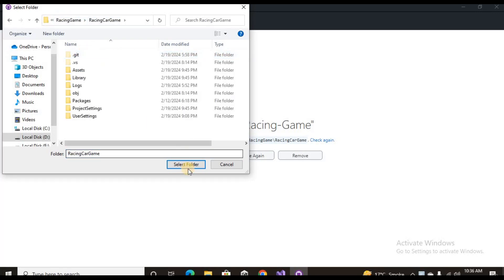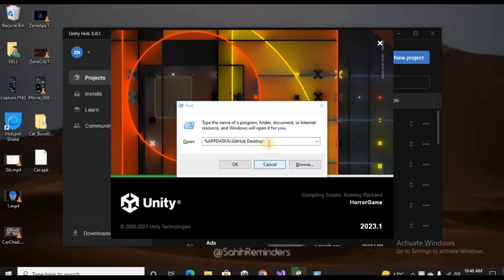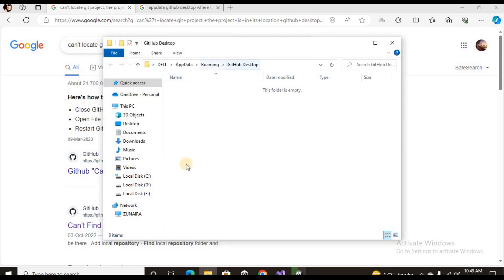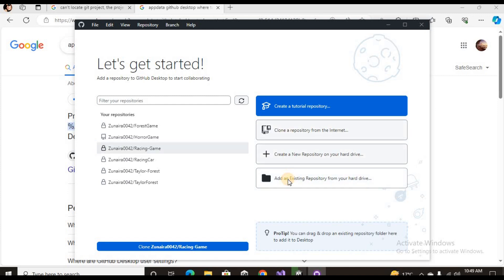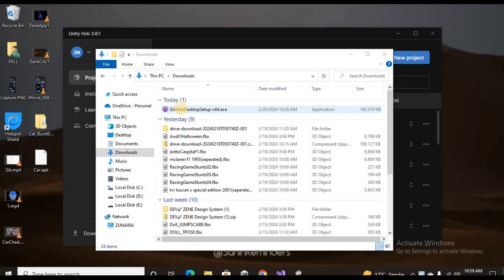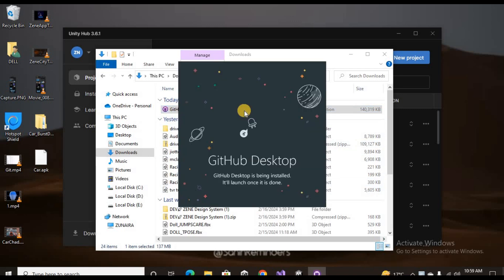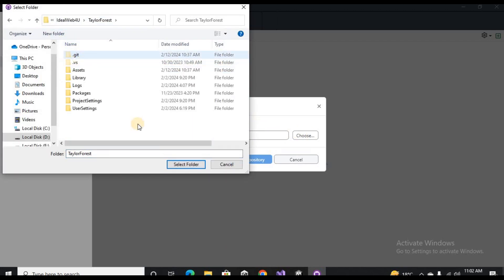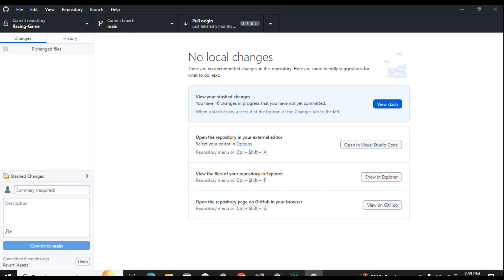Can't Find Repository| Can't locate Repository github| Github desktop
Git suddenly cant find Github repository